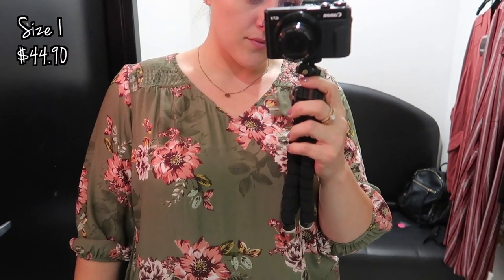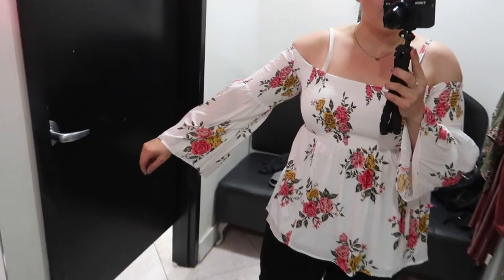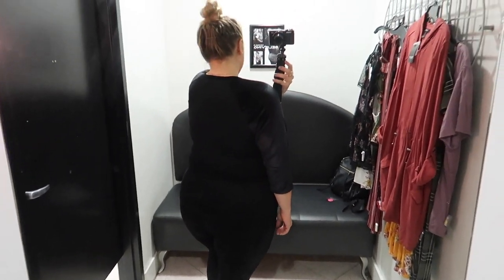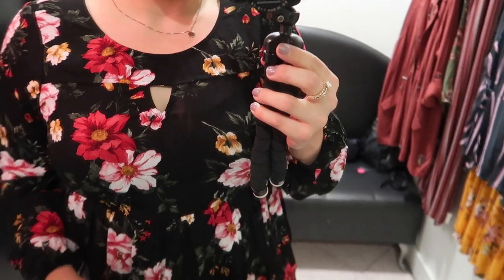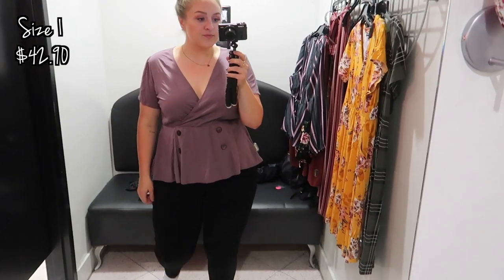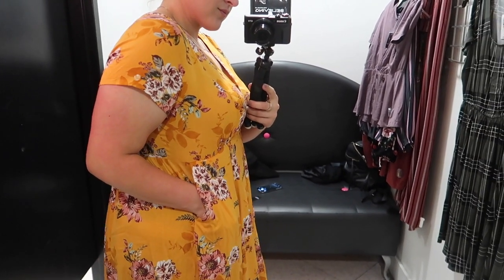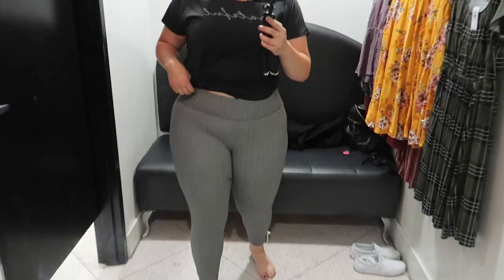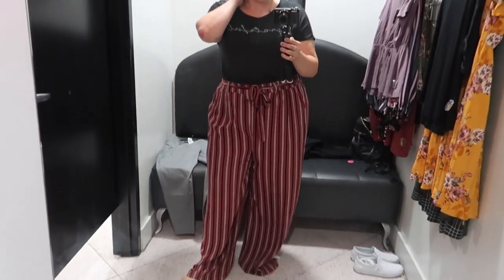Inside The Dressing Room // Torrid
‣Green Floral Top: Couldn't find on site :(

Cameras Used to Film - Canon Rebel T6i & Canon Powershot G7 X